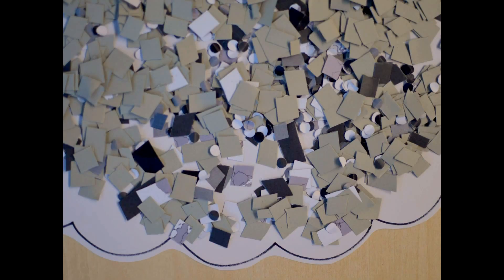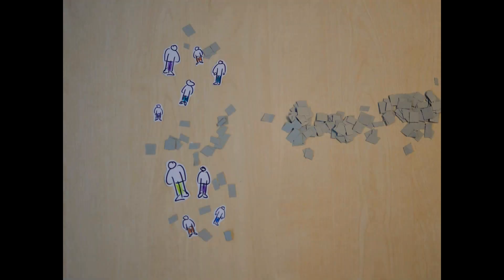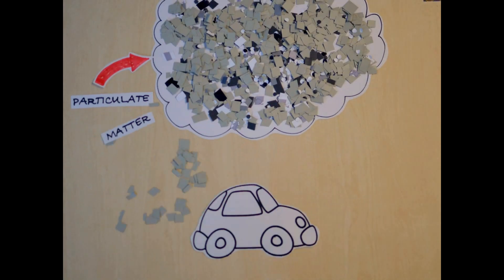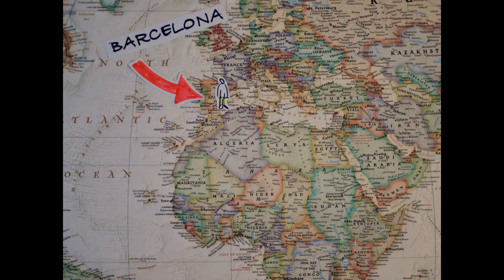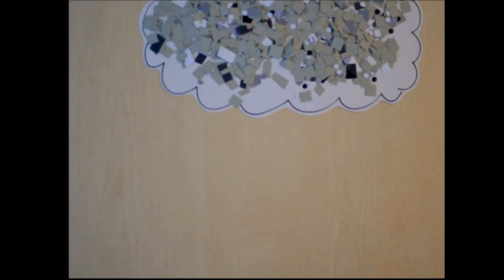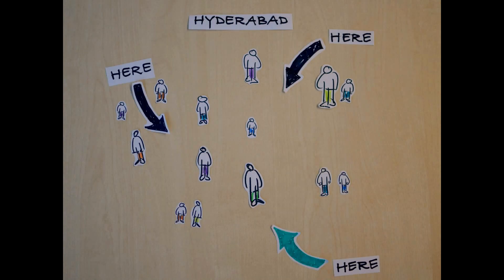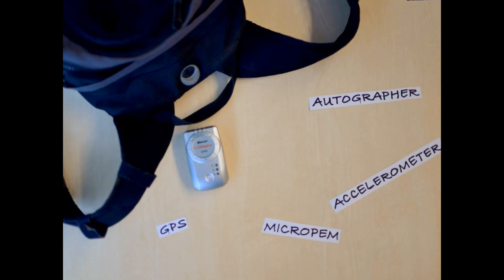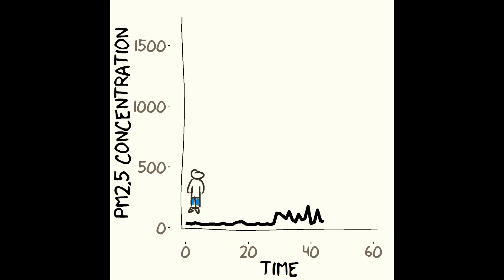The CHAI Project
This video, made by researchers from the CHAI project (Cardiovascular Health effects of Air pollution in Telangana, India), was the best rated at the ISGlobal scientific retreat 2017, where all the ISGlobal research groups were invited to present their work with short videos.

The aim of the CHAI Project, coordinated by Cathryn Tonne (ISGlobal), is to investigate the cardiovascular health effects of exposure to particulate air pollution from outdoor and household sources in India.

The research leading to these results received funding from the European Research Council under ERC Grant Agreement number 336167 for the CHAI Project.

Credits:
Fabrication: Albert Ambros, Adna Curto, Carles Mila, Maëlle Salmon, and Margaux Sanchez
Voice: Cathryn Tonne
Editing: Margaux Sanchez
This video is not commercial.